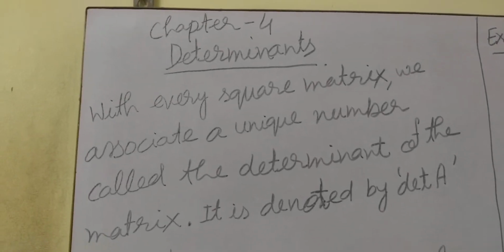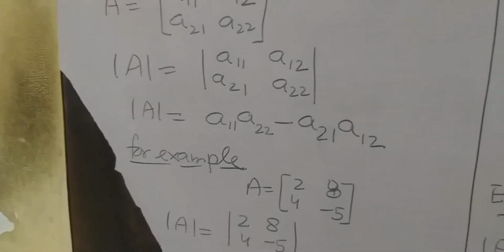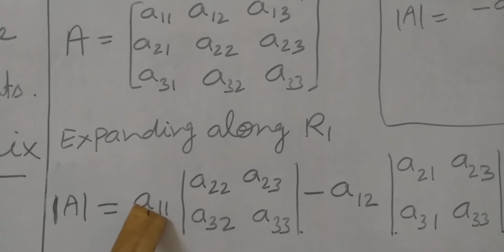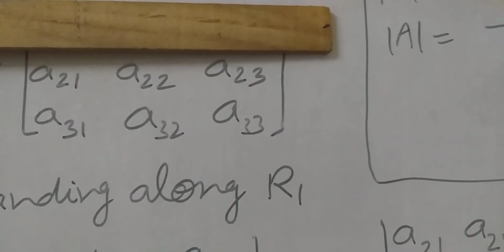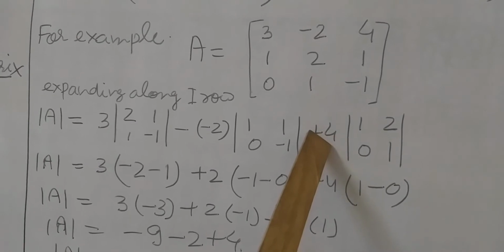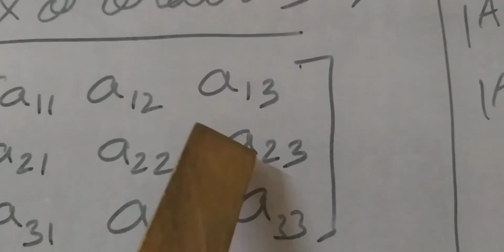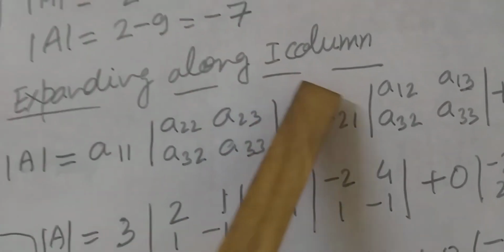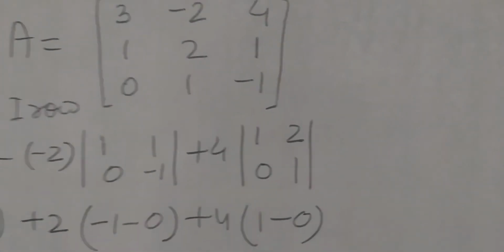Basic concept of Determinant and method of getting determinant